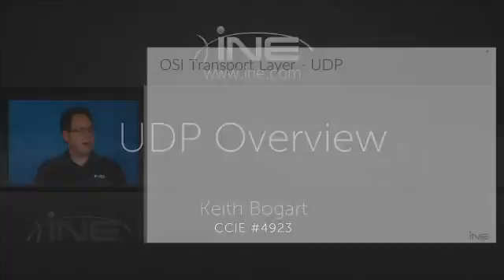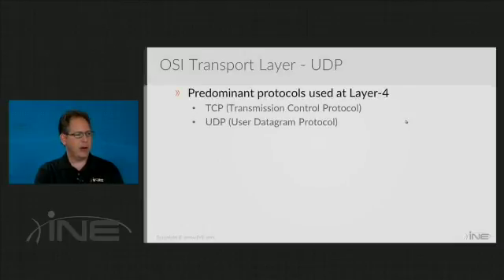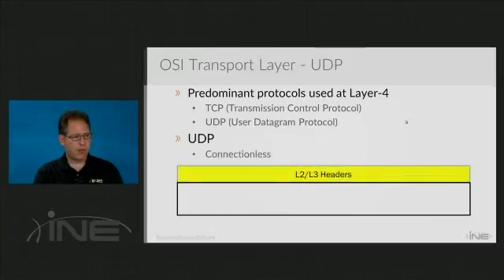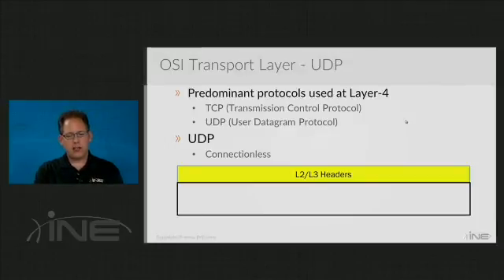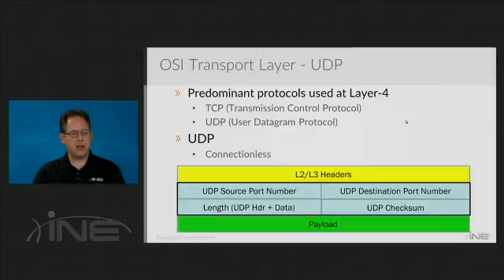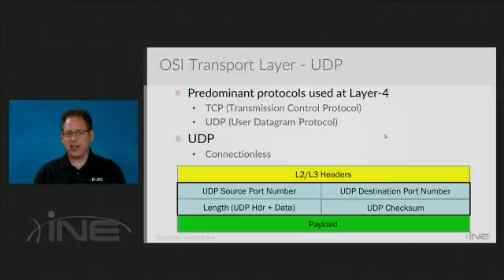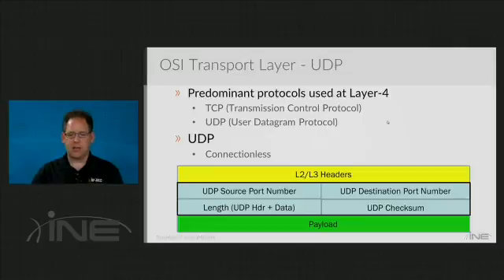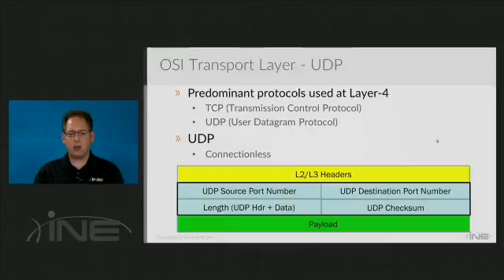7 udp overview